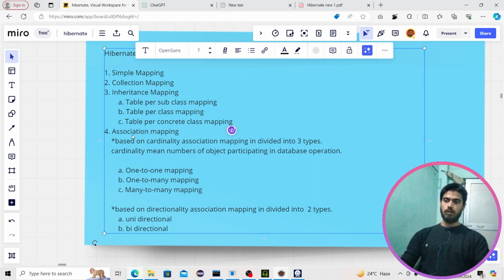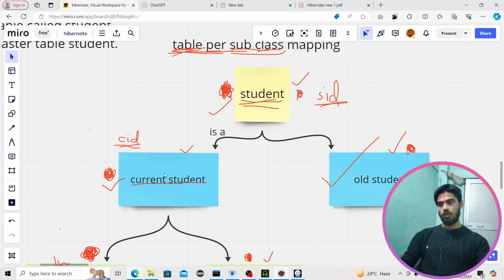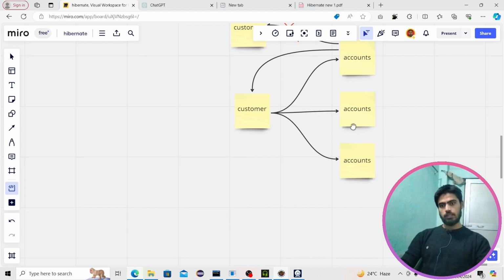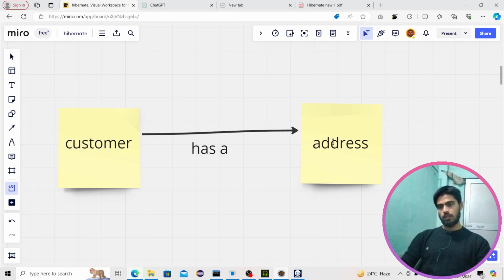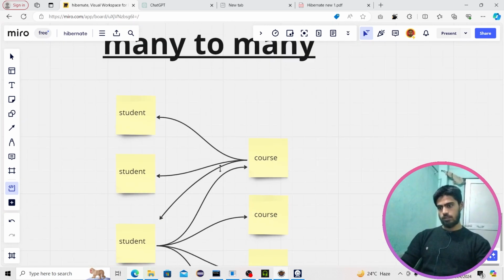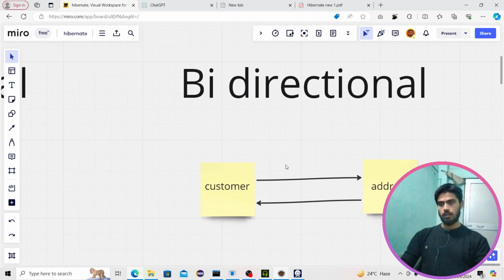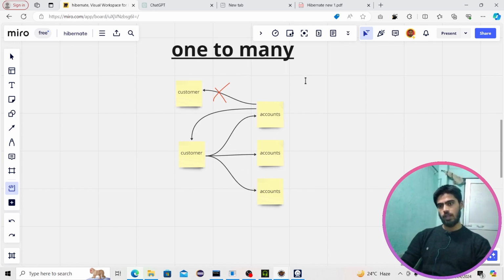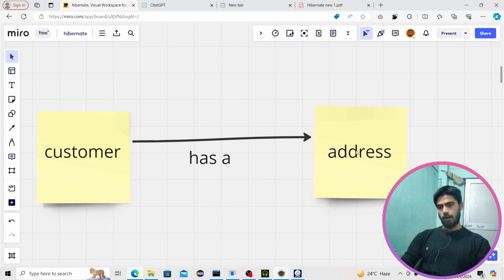Association Mapping Overview Hibernate 2024 #13